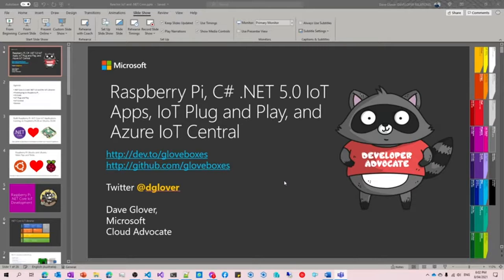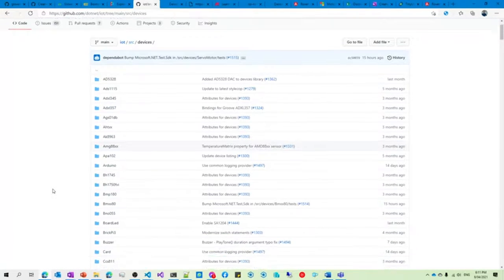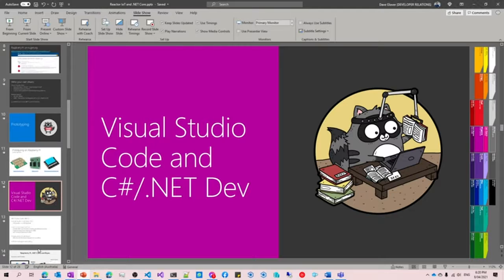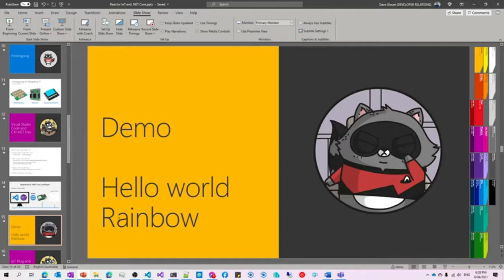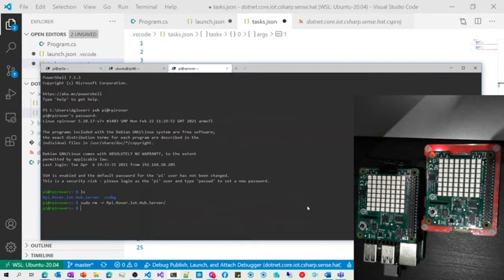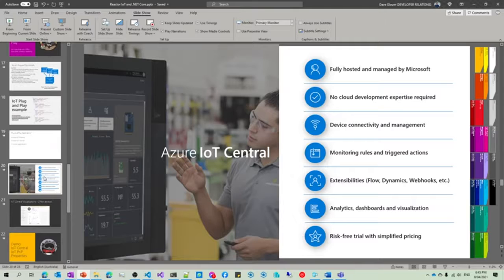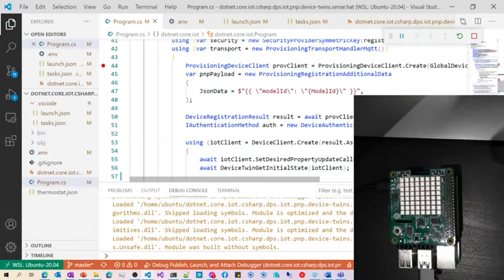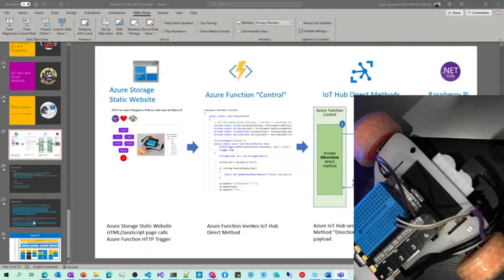Learn how to build C# .NET Core IoT Application running on your Raspberry Pi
Join Dave Glover (@dglover) and learn how to build and debug C# .NET Core IoT apps running on your Raspberry Pi with Visual Studio Code from your Linux, macOS, or Windows desktop.

Whether you are a seasoned C#/.NET Core developer or just starting your journey this is a great opportunity to learn new tricks to develop and debug .NET Core IoT apps that interact with hardware using the .NET Core IoT library.

He will cover building apps targeting Raspberry Pi OS ARM32 and ARM64, and Ubuntu 20.10 on ARM64, tips on setting hardware permissions, as well as streaming and visualizing data with Azure IoT Central, plus an introduction to "IoT Plug and Play".

About your Speaker:
Dave Glover is a passionate software developer, He dreams and code in C# and Python, hang out on Windows and Linux, and dabble in maker hardware. He has worked for Microsoft in the UK and Australia across customers, partners and the developer community. Over the years he has covered a broad range of technologies, from Windows and mobile, Web dev, IoT, communications, and cloud-centric computing.

[eventID:13341]